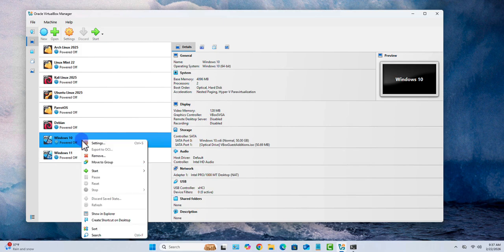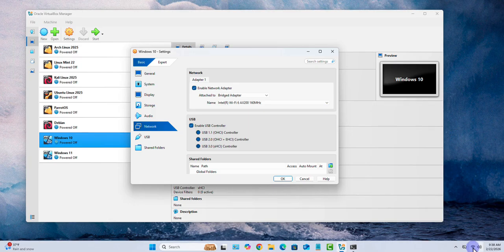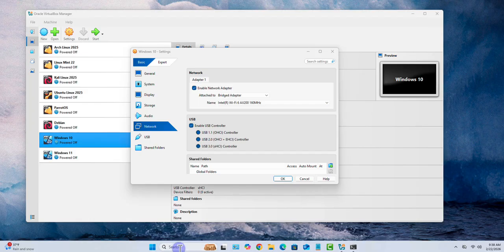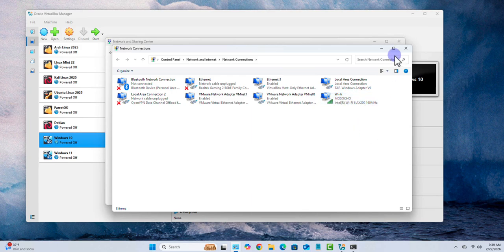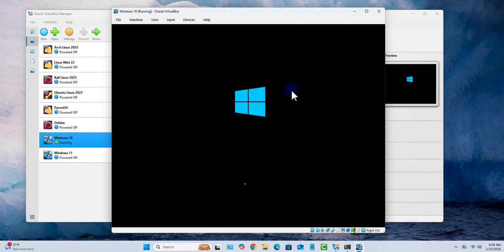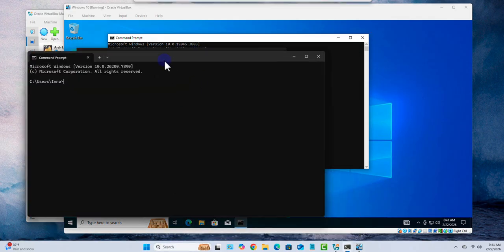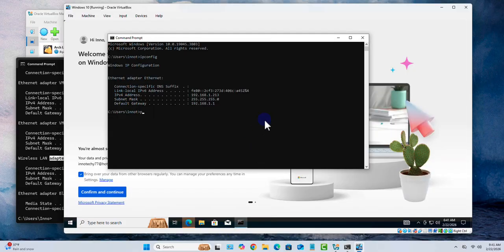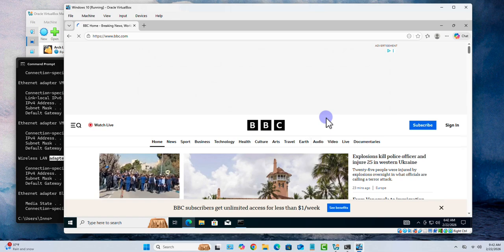How to Connect Windows 10 to WiFi in VirtualBox (Step-by-Step Tutorial)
Having trouble getting WiFi to work in your Windows 10 virtual machine? In this step-by-step tutorial, I’ll show you exactly how to connect Windows 10 to WiFi in VirtualBox the right way.

Whether you're using VirtualBox for school, work, testing, or development, getting internet access inside your VM is essential. We’ll walk through:

✅ How VirtualBox networking works (NAT vs Bridged Adapter)
✅ How to configure network settings in VirtualBox
✅ How to enable and check your network adapter in Windows 10
✅ Fixes if your VM shows “No Internet”
✅ Common mistakes and quick troubleshooting tips

By the end of this video, your Windows 10 virtual machine will be fully connected to the internet.

If you found this video helpful:
1. **Like this video** - helps others find this solution!
4. **Share** with your cybersecurity study group